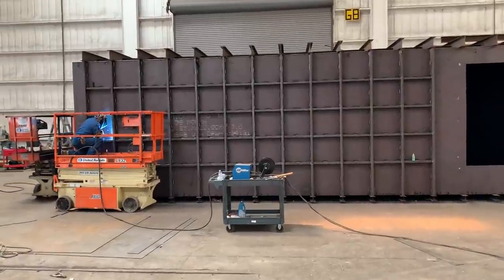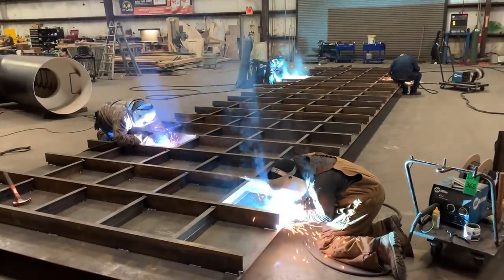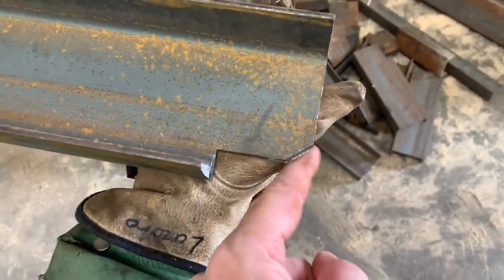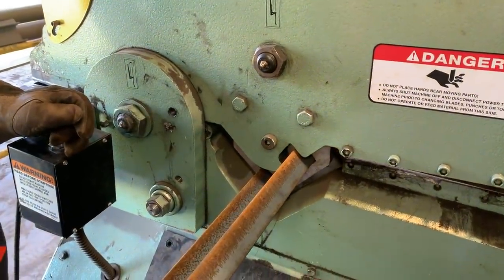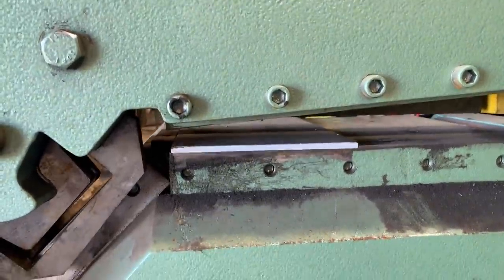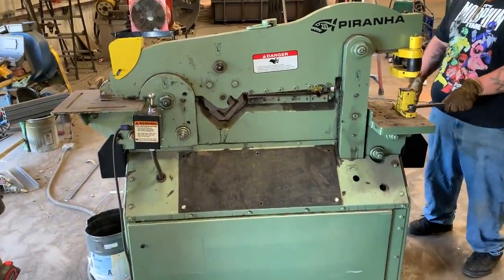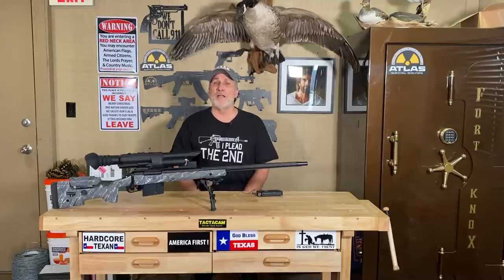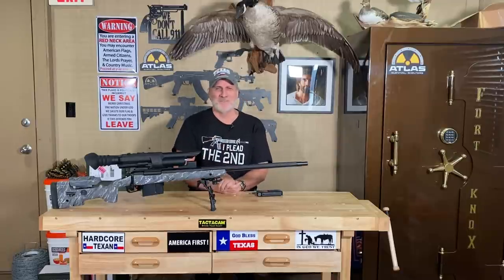How this $20K Piranha Ironworker paid for itself in one year?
Ron demonstrates how his piranha ironworker says both time and money in his shop. This machine sheers channels, angles, flat bar, copes and punches holes. It has been the best ironworker that Ive owned.

Ron Hubbard
President/CEO & Founder